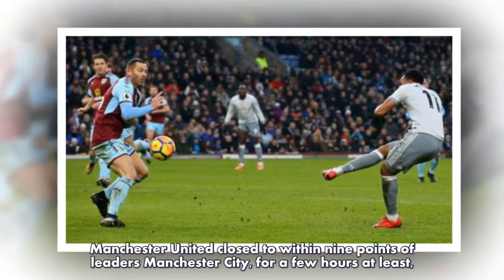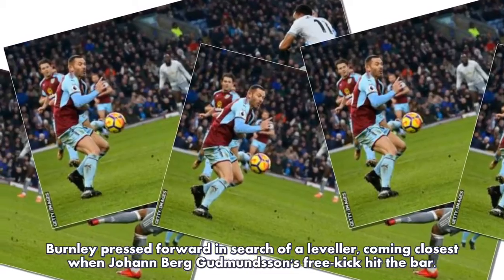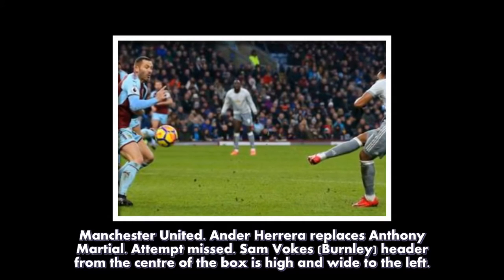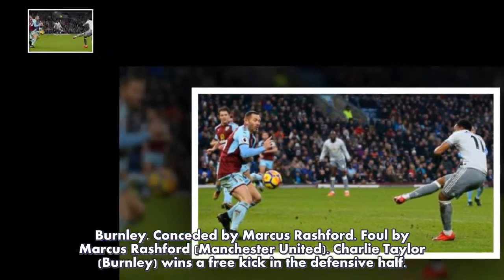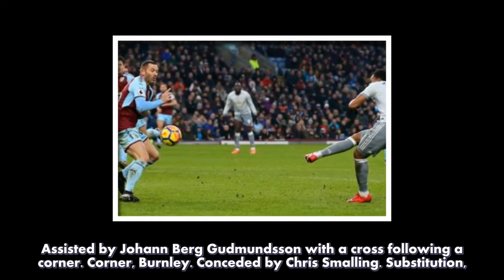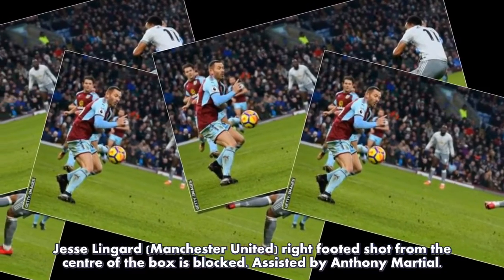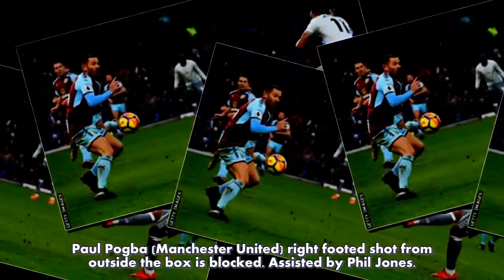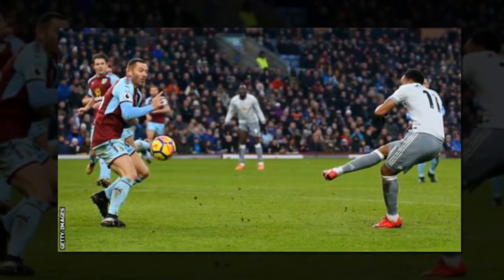Burnley 0-1 Manchester United-